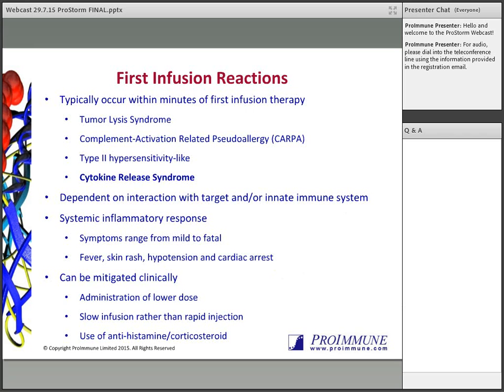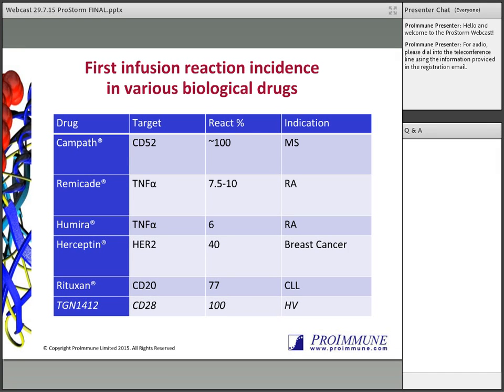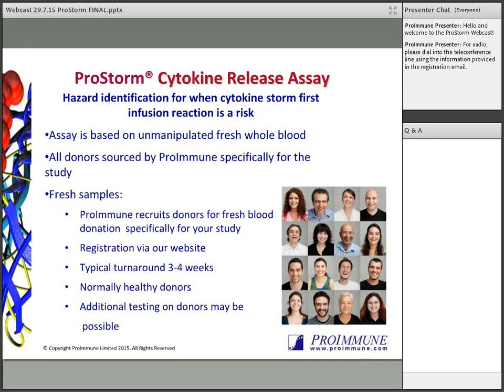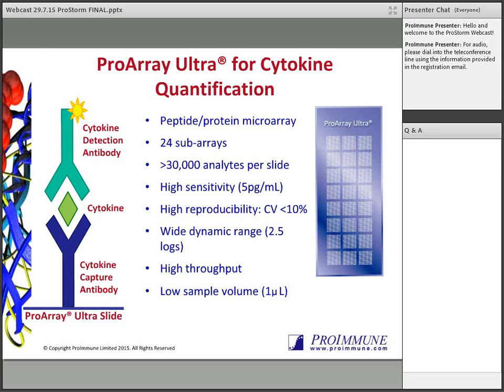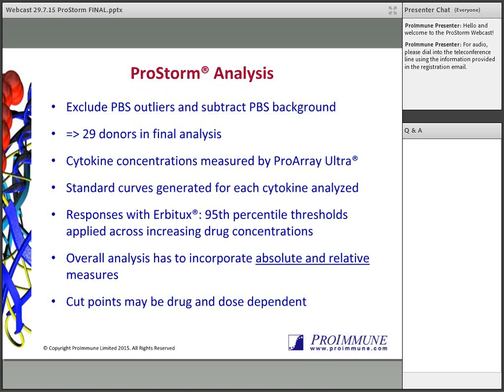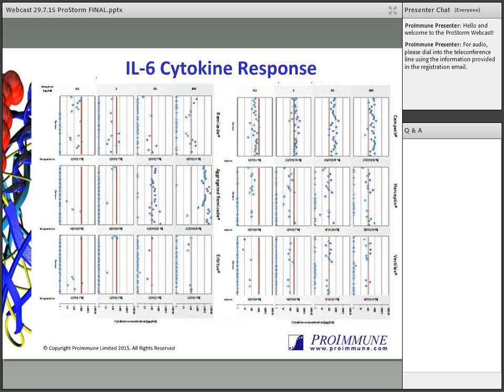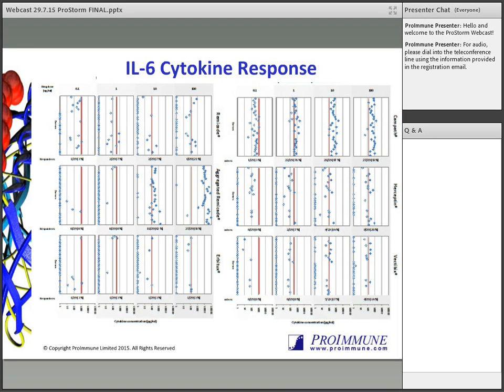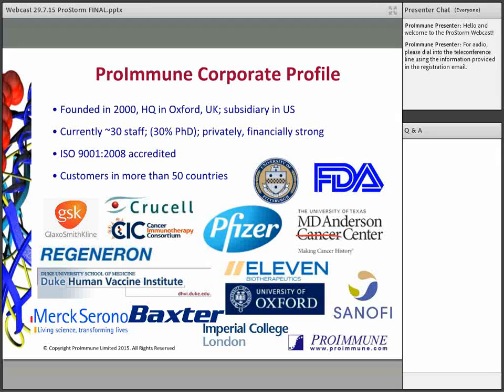ProStorm® Cytokine Release Assay: how does it work?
Dr. Emilee Knowlton takes you through our ProStorm® Cytokine Release Assay. This is a recording of a webcast from June 29, 2015.